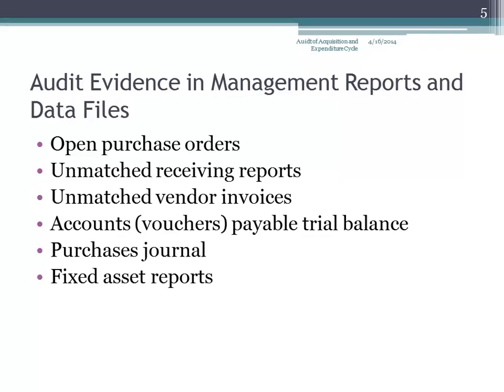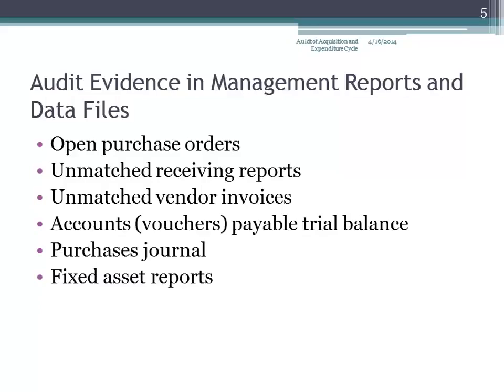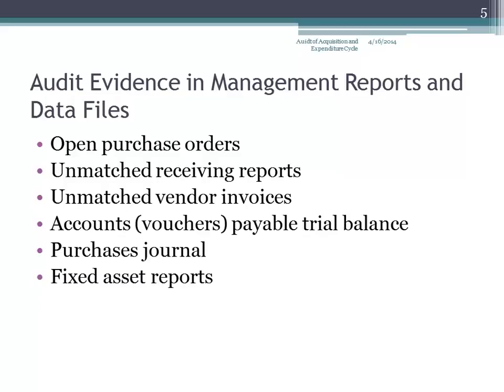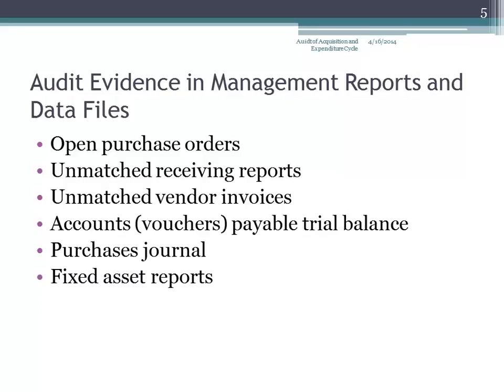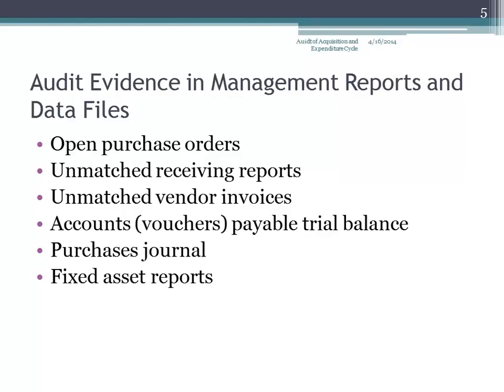Audit Evidence in Management Reports and Data Files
Description:

The acquisition & expenditure cycle involves processing purchase orders, receiving goods and services, recognizing the liability, and processing and recording cash disbursements.

Inherent risks involve unrecorded liabilities (errors resulting from ineffective controls related to recording receipts of goods or services, fraudulent financial reporting resulting from recognizing expenses and liabilities in the proper period), noncancellable purchase agreements (necessary to recognize losses due to permanent declines in market value) and capitalizing expenses.

Documents and records involved in the acquisition & expenditures cycle include purchase requisitions, purchase orders, receiving reports, vendor's invoice, checks, accounts payable master file, and CD master file.

Audit evidence in management reports and data files include open purchase orders, unmatched receiving reports, unmatched vendor invoices, accounts (voucher) payable trial balances, purchase journals, and fixed asset reports.

The functions of the purchasing process includes requisitioning (initiation and approval of requests for goods and services by authorized individuals consistent with management criteria), purchasing (approval of purchase orders and proper execution as to price, quantity, quality, and vendor), receiving (receipt of properly authorized goods and services), invoice processing (processing of vendor invoices for goods and services received; also processing of adjustments for allowances, discounts, and returns), disbursements (processing of payment to vendors), accounts payable (recording of all vendor invoices, cash disbursements, and adjustments in individual vendor accounts), general ledger (proper accumulation, classification, and summarization of purchases, cash disbursements, and payables in the general ledger).

The internal controls audit approach involves understanding internal controls (study the client's flowcharts, review internal control questionnaires, perform walk-through tests), assess planned control risk (authorization of purchases, segregation of duties, timely recording and independent review of transactions, authorization of payments), and determining the extent of testing of internal controls (identify the key internal controls and weaknesses and assesses control risk, perform tests of controls to obtain evidence that controls are operating effectively.

Segregation of duties: The purchasing function should be segregated from the requisitioning and receiving functions (if one individual is responsible for the requisition, purchasing, and receiving functions, fictitious purchases can be made. This can result in the theft of goods and possibly payment for unauthorized purchases. The invoice-processing function should be segregated from the accounts payable function (if one individual is responsible for the invoice-processing and accounts payable function, purchase transactions can be processed at the wrong price of terms or a cash disbursement can be processed for goods not received; this can result in overpayment of goods or the theft of cash), the disbursement function should be segregated from the accounts payable function (if one individual is responsible for the disbursement function and also has access to the accounts payable records, unauthorized checks supported by fictitious documents can be issued and unauthorized transactions can be recorded; this can result in theft of the entity's cash), and the accounts payable function should be segregated from the general ledger function (if one individual is responsible for the accounts payable records and also for the general ledger that individual can conceal any defalcation that would normally be detected by reconciling subsidiary records with the general ledger control account.